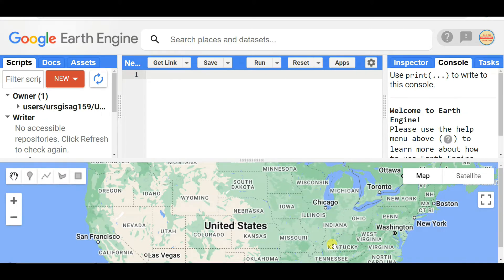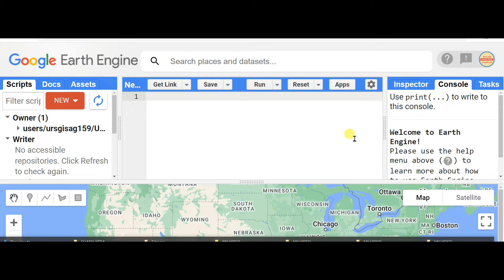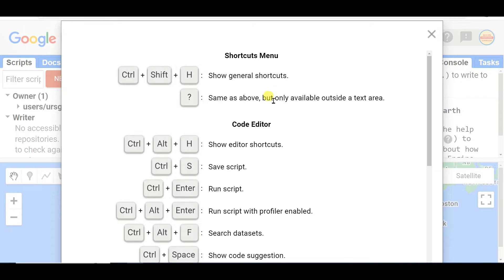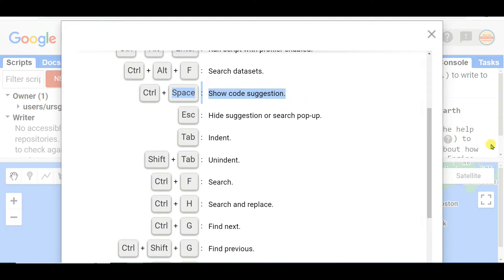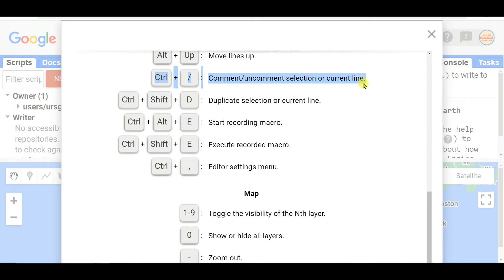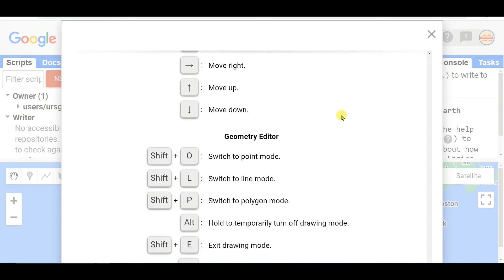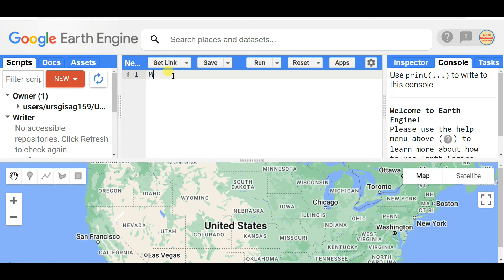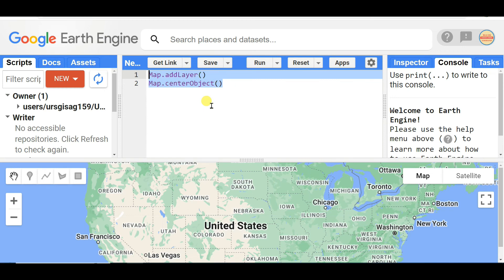Shortcut key in Google Earth Engine